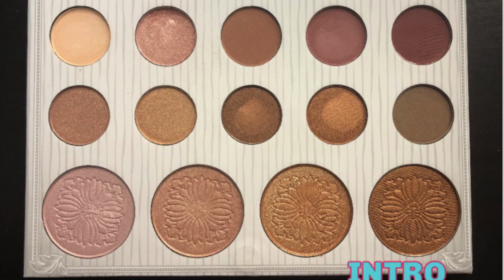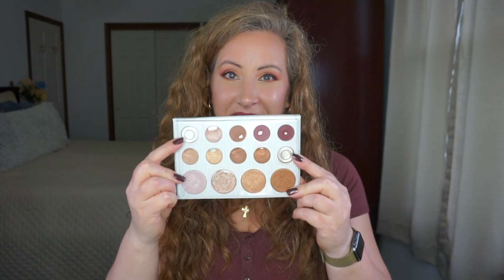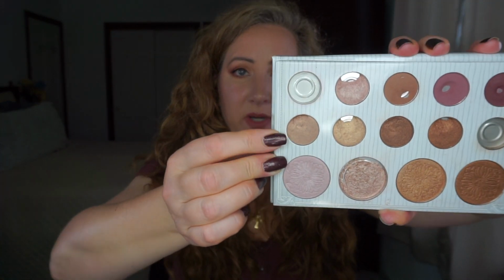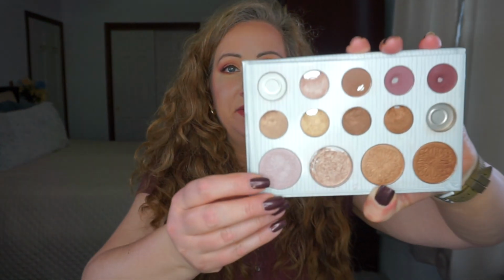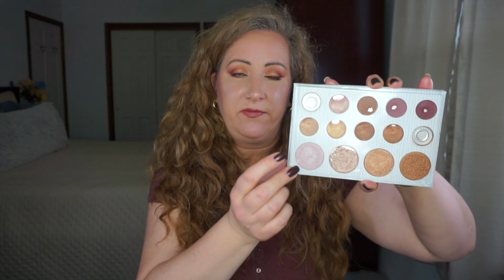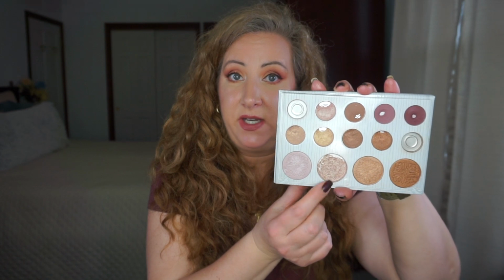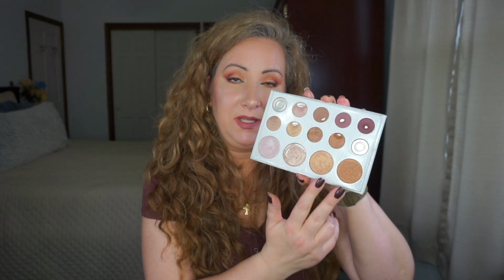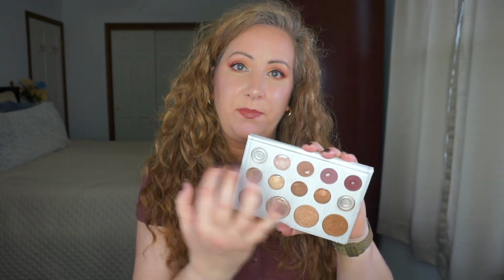Pan That Palette 2021 Update 4 ~ Carli Bybel Palette | Jessica Lee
I have decided to do 2 pan that palette projects this year. I really wanted to pan this BH Cosmetics Carli Bybel palette but it didn't fit the theme for the PANtastic Ladies, so stay tuned for my 2nd Pan That Palette coming up!  I am starting with a virtually untouched palette, but the color story is pretty neutral so I don't think I will have any difficulties with these 10 shadows and 4 highlighters. Check out Amanda's channel below because she is also panning a BH Cosmetics Carli Bybel palette this year!